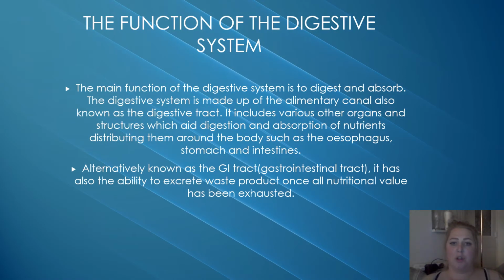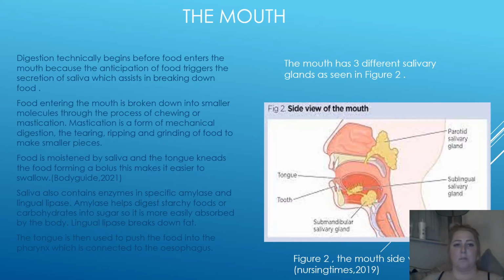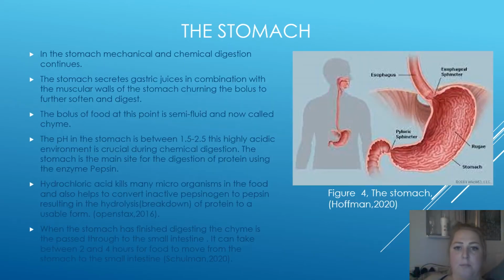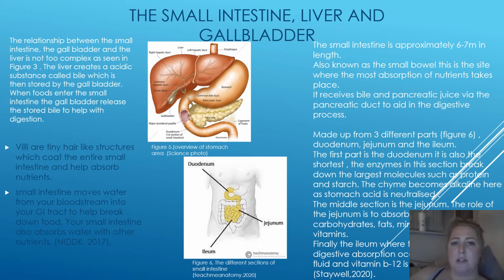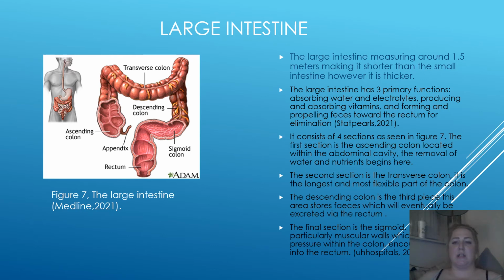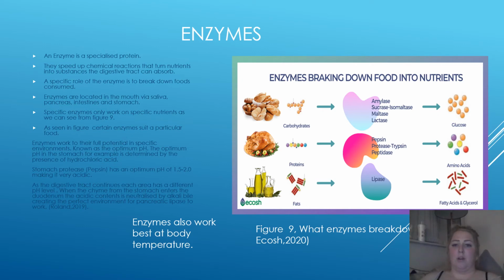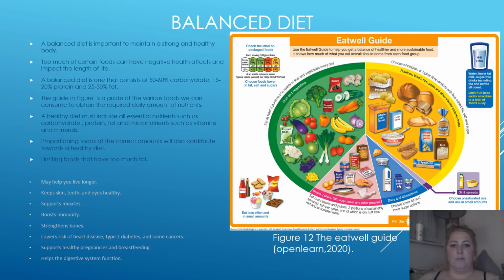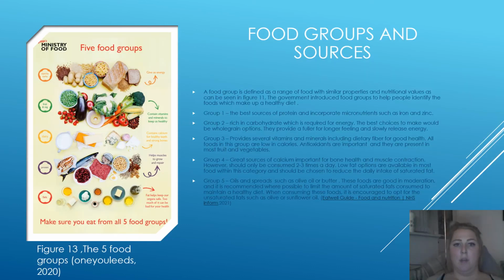The Human Digestive System complete